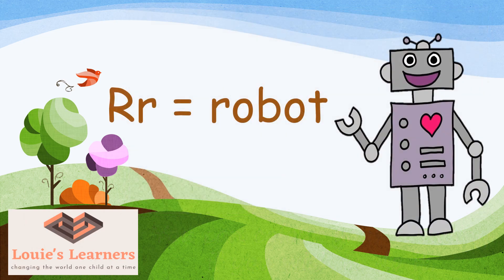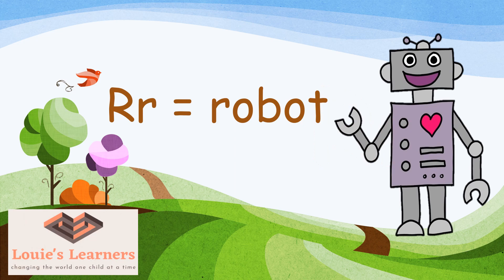Letter R Visual, Auditory and Art Lesson